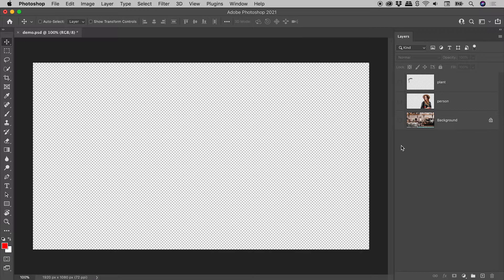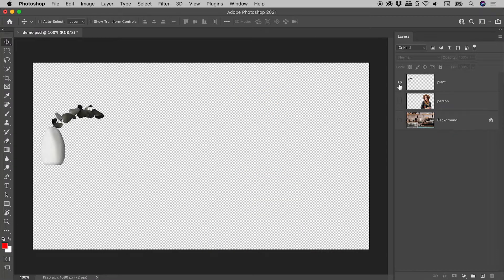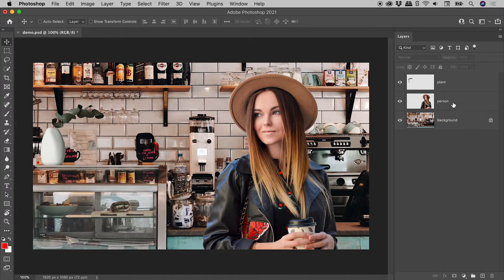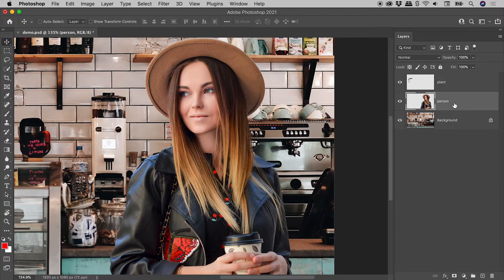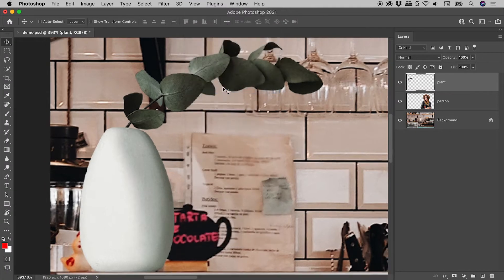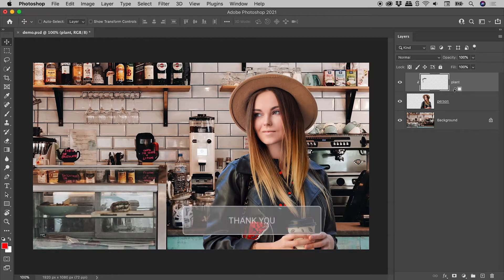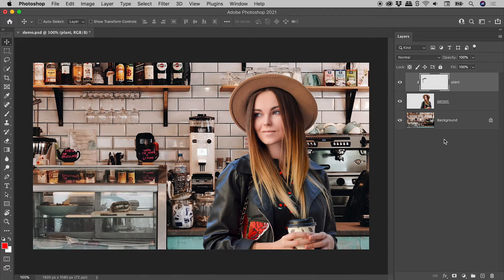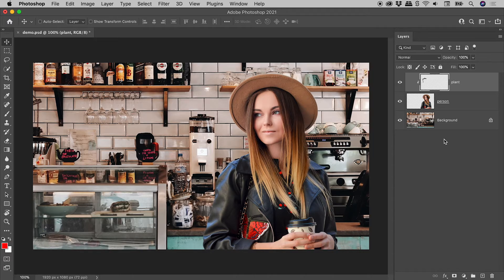Zoom in on Content of Single Photoshop Layer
To automatically zoom in and have the contents of a particular layer fill the screen, hold down Alt/Option key and click on that layer in the Photoshop Layers panel.

Holding down Alt/Option and clicking on the boundary between two layers in the Layers panel creates a clipping mask. In this new pair of layers, the bottommost layer defines the transparency of the overall group. A clipping mask can be removed by repeating the action that first created it.